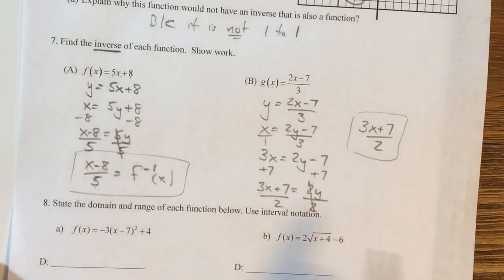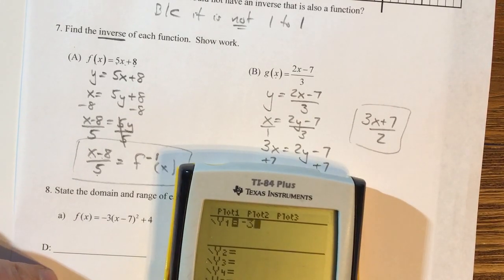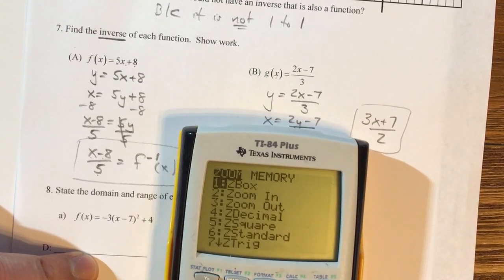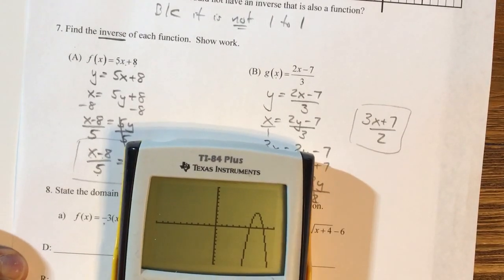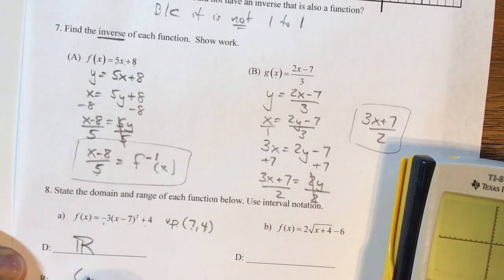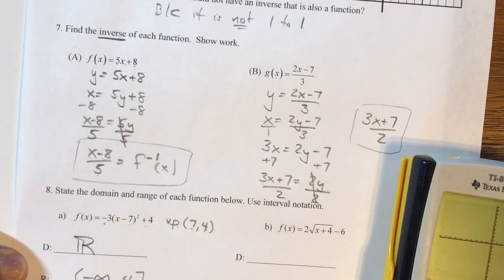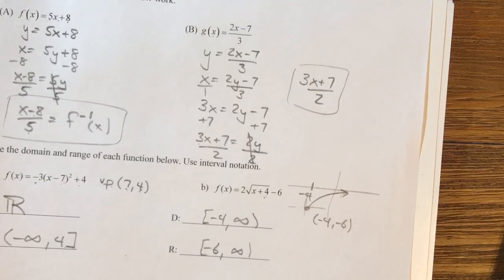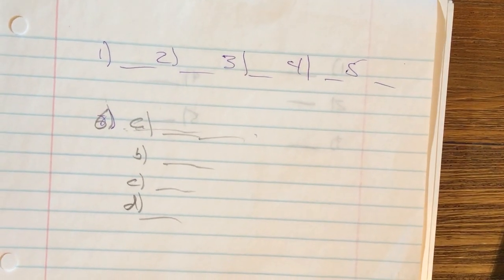Alg 2 U2 L4-7 Review CHS